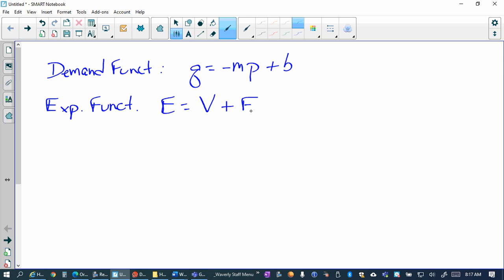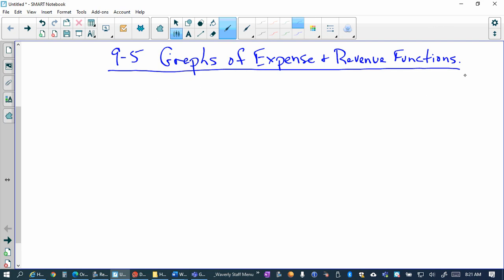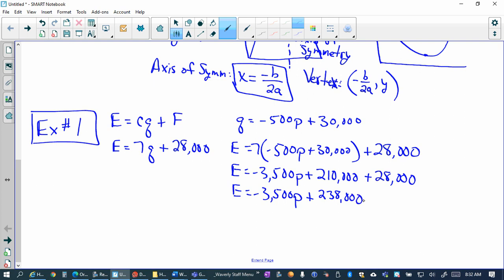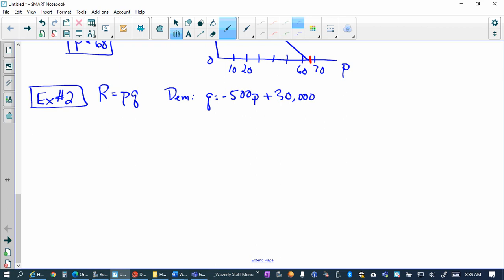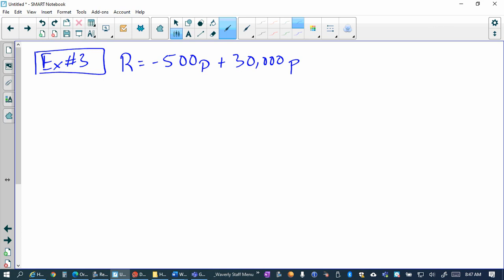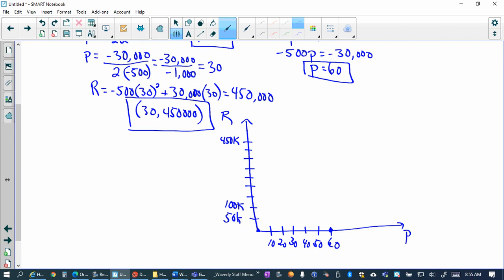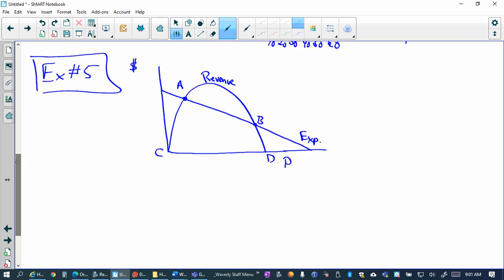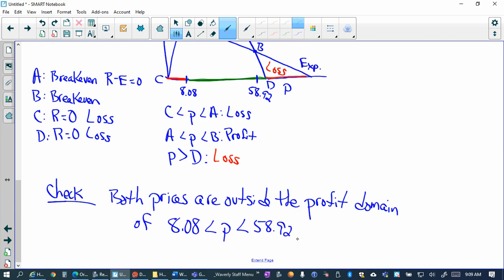09 05 Video